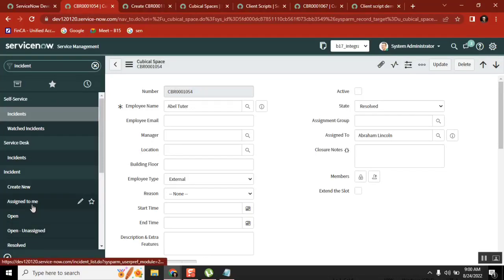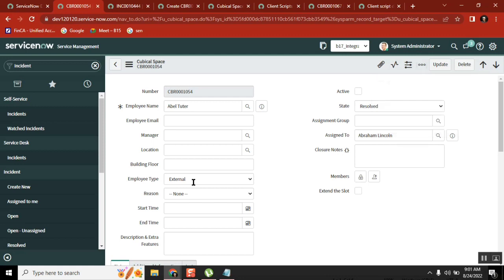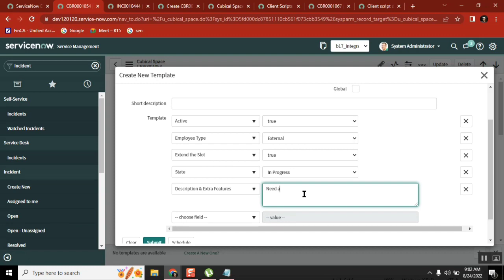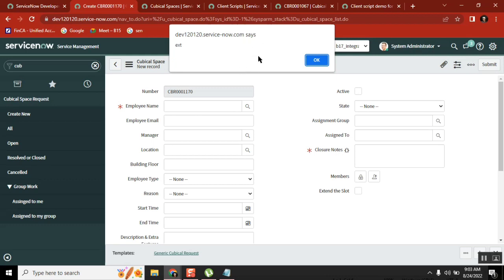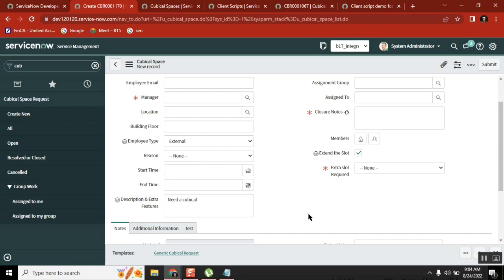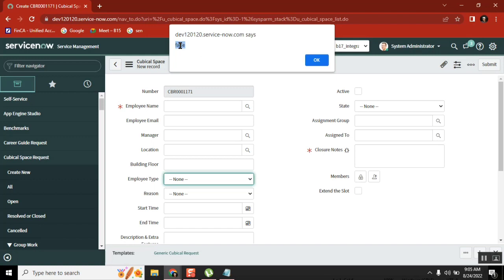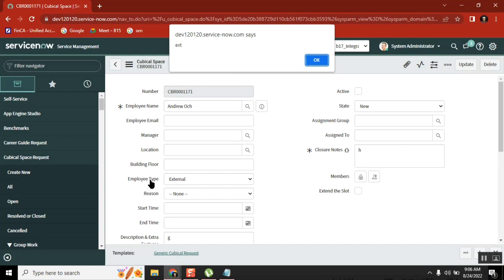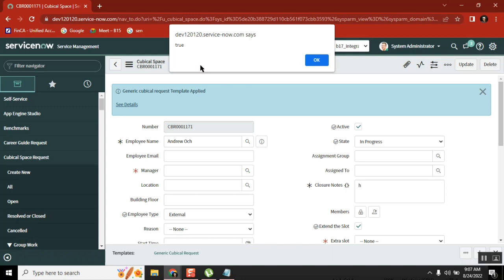isTemplate - onChange Client script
servicenow developer,
servicenow integration,
servicenow training,
servicenow helpdesk,
servicenow adda,
servicenow admin interview questions and answers,
servicenow api,
servicenow application development,
servicenow atf,
servicenow architecture,
servicenow basic,
servicenow bangalore,
servicenow branding,
servicenow cmdb,
servicenow catalog,
servicenow company,
servicenow change management,
servicenow csm,
servicenow client script,
servicenow community,
servicenow catalog item creation,
servicenow discovery,

servicenow edureka,
servicenow explained,
servicenow events,
servicenow employee center,
servicenow esignature,
servicenow grc,
servicenow gyan,
servicenow grc demo,
servicenow gliderecord,
servicenow glideajax,
servicenow github,
g_scratchpad servicenow,
atul g servicenow,
servicenow hrsd,
servicenow hyderabad,
servicenow hindi,
servicenow itsm,
servicenow in telugu,
servicenow interview,
servicenow javascript,
servicenow job opportunities,
servicenow jobs,
servicenow java,
servicenow job interview questions,
servicenow kida,
servicenow knowledge management,
servicenow knowledge,
servicenow learning,
servicenow ldap,
servicenow notifications,
servicenow now mobile app,
servicenow navigation,
servicenow now mobile app configuration,
servicenow orchestration,
servicenow overview,
servicenow portal,
servicenow ppm,
servicenow portal development training,
servicenow projects,
servicenow platform overview,
servicenow reports,
servicenow support,
servicenow scripting,